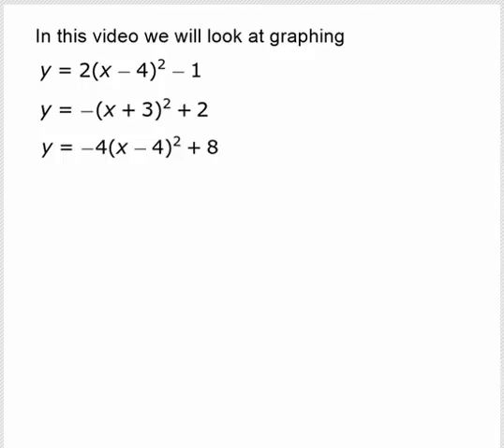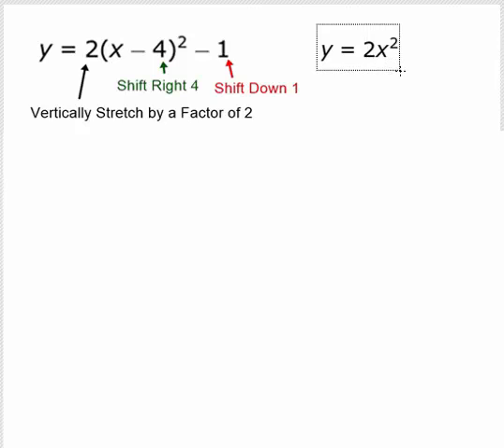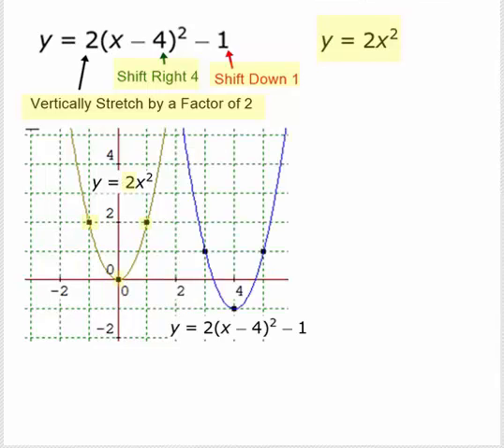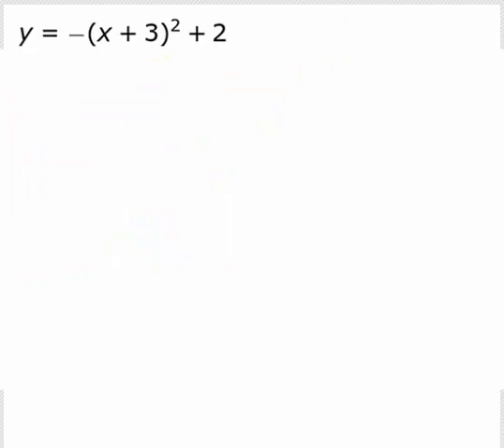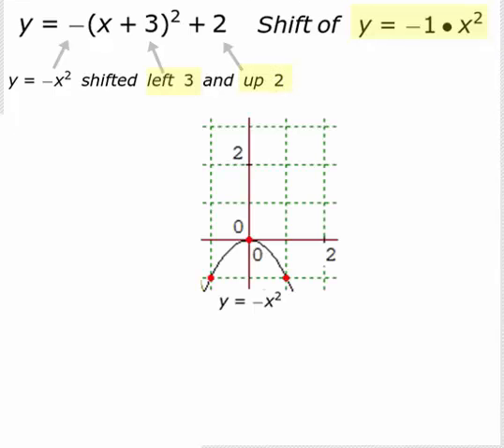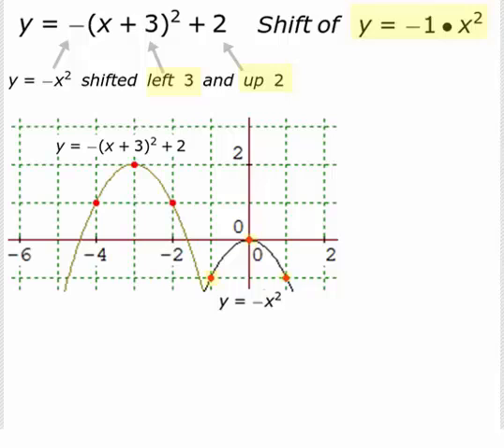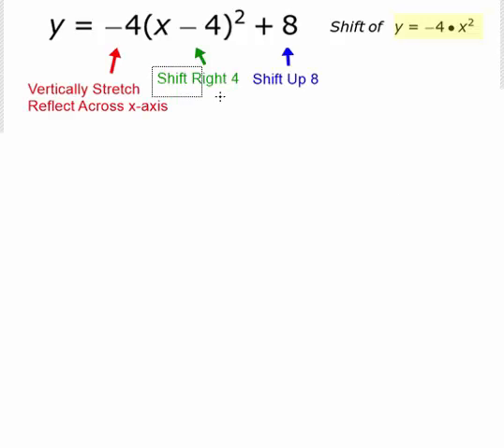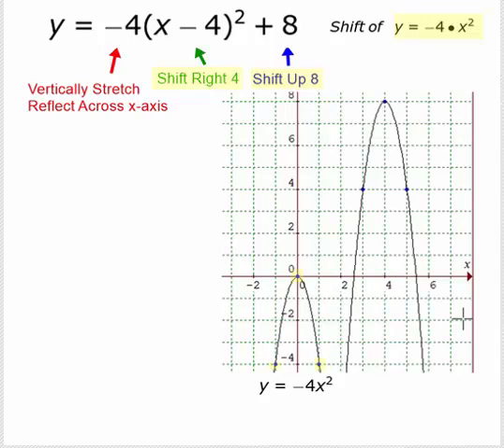Using Function Shift Rules to Graph Quadratic Functions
Three quadratic functions in the form y = a(x-h)^2 + k are graphed using function shift rules.